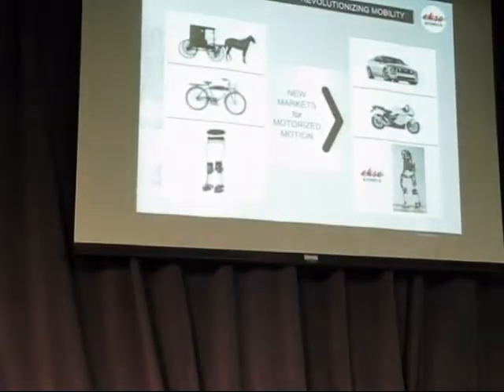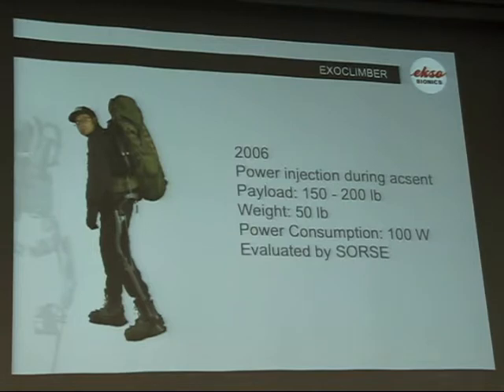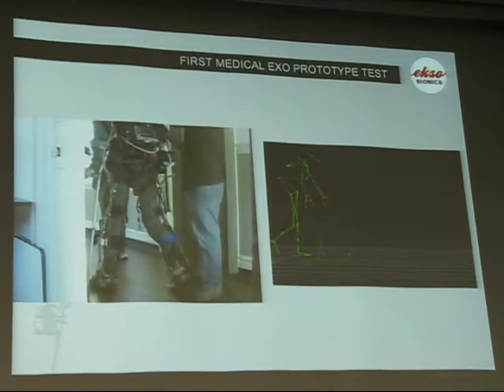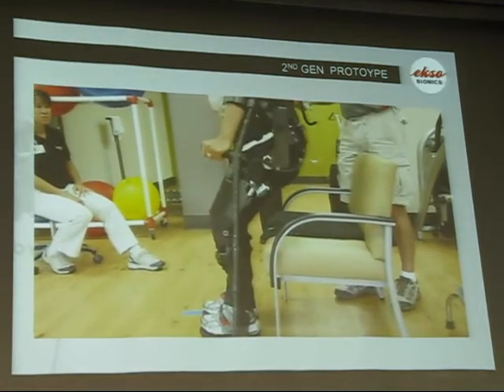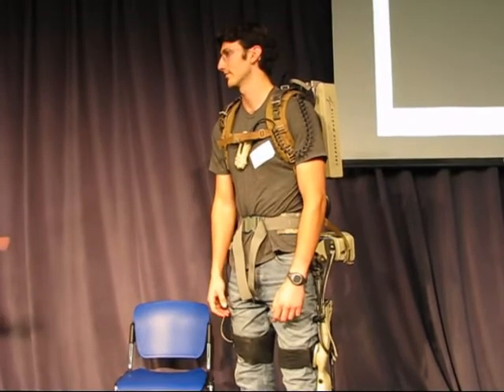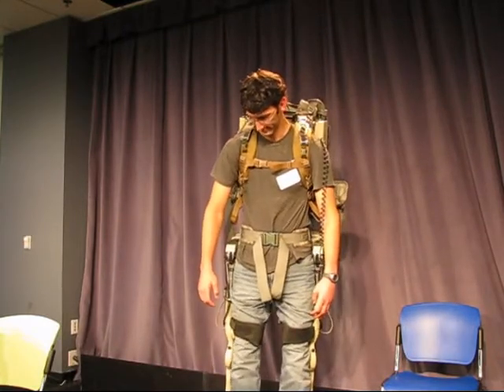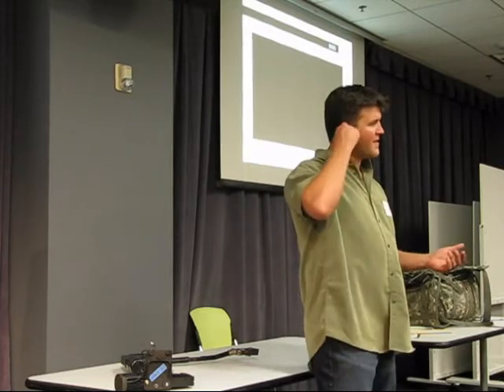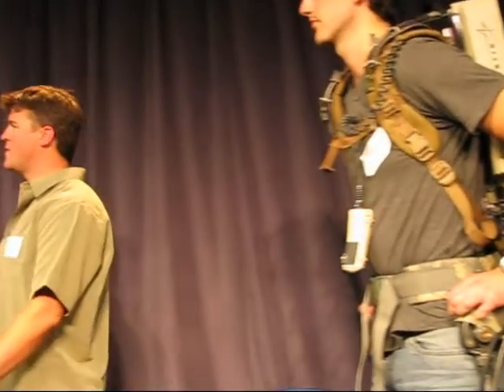HomeBrew Robotics Club - Nov 26, 2011 - Talk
Merging Man and Machine: Russ Angold and Sam Waldbaum from Eksobionics discuss and demonstrate the wearable robots their company has developed to enhance human strengths and abilities. Their medical exoskeletons allow paraplegics to walk again and their military and commercial robots equips soldiers and workers with augmented strength and endurance.